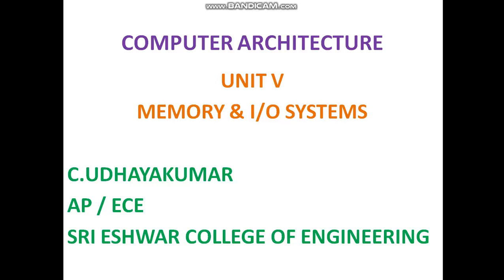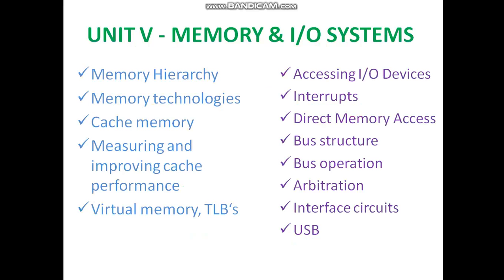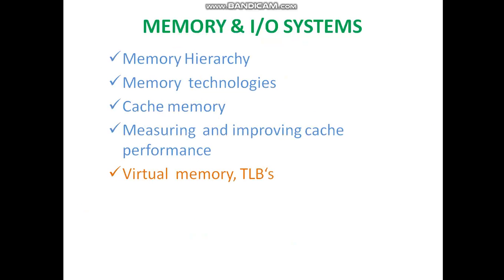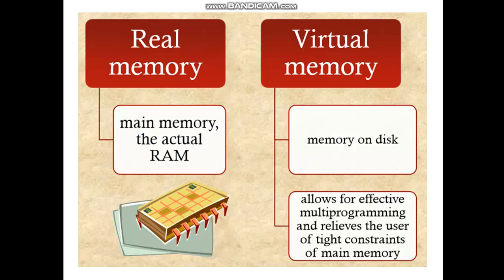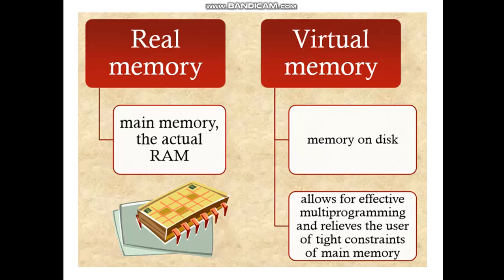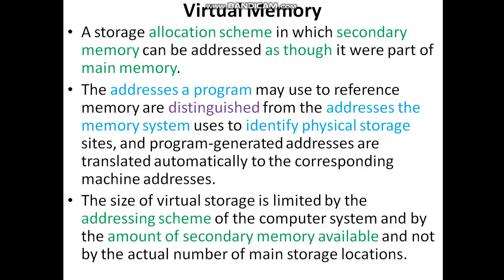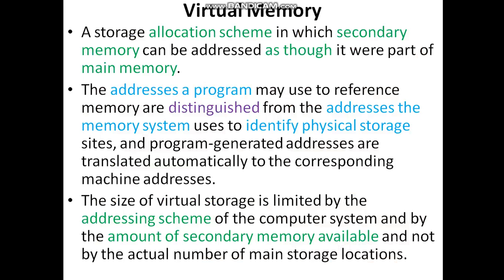Computer Architecture Unit V Memory & IO 2